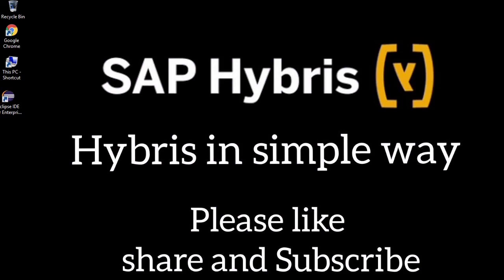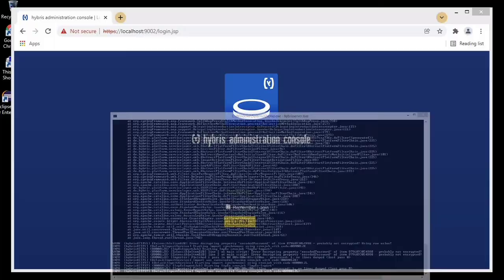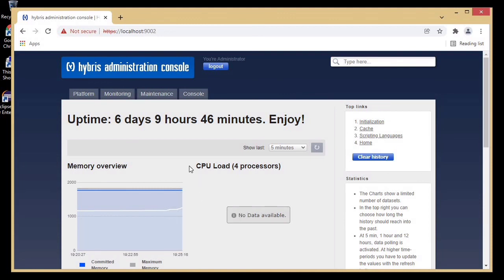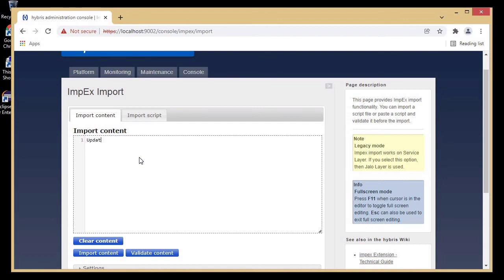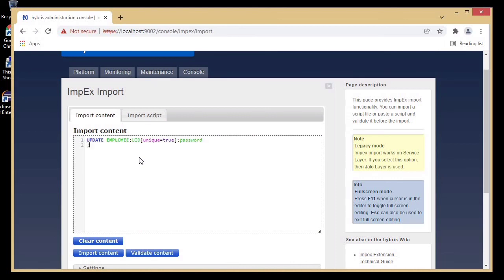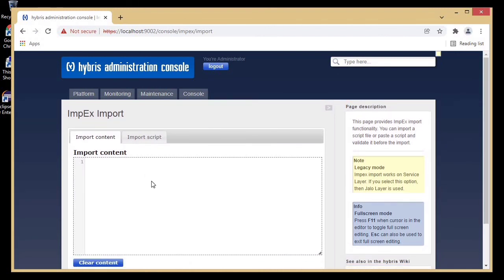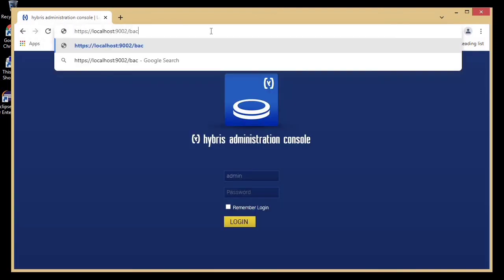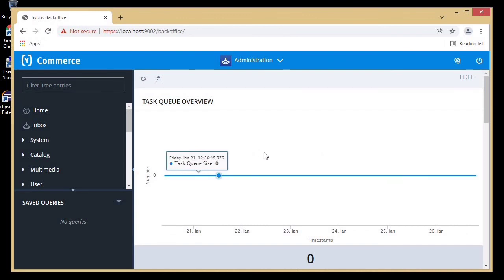SAP Hybris default password update/change through impex | Hybris Admin Nimda Password Update | HISW